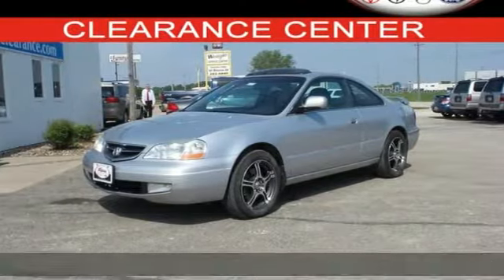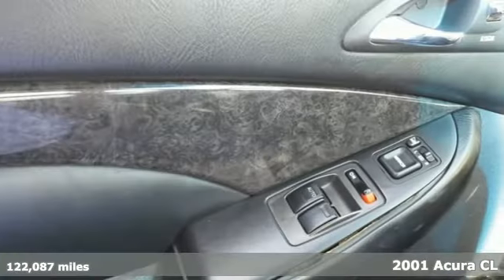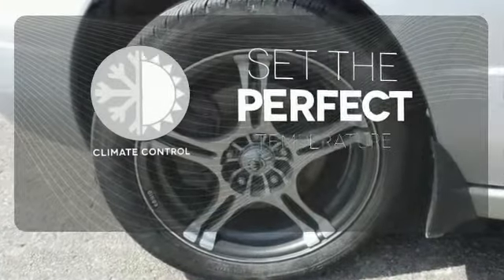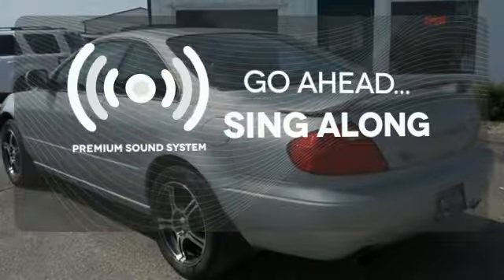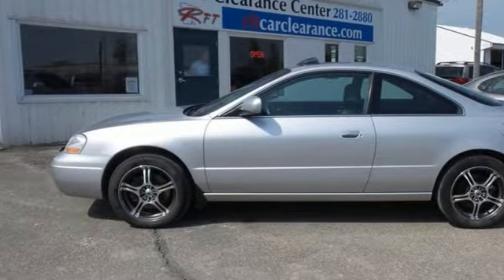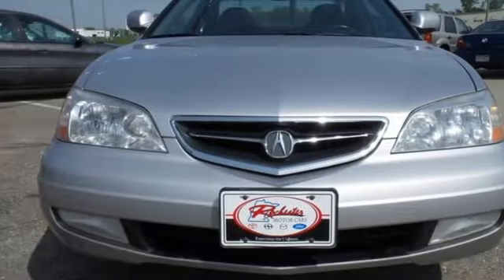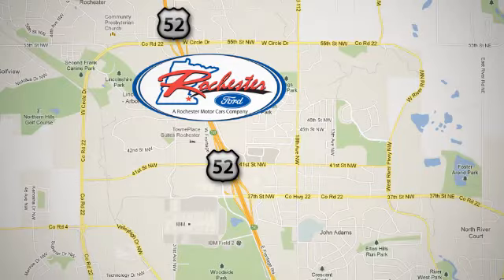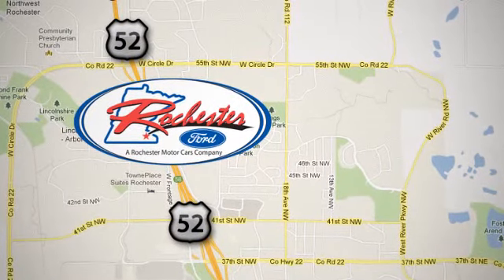2001 Acura CL Rochester MN Winona, MN PB7748 - SOLD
Year: 2001
Make: Acura
Model: CL
Trim: Type S
Engine: 3.2L V6 SMPI SOHC
Transmission: 5-Speed Automatic with Overdrive
Color: Silver
Mileage: 122087
Stock #: PB7748
VIN: 19UYA42681A009048

Address:
4900 Hwy 52 North